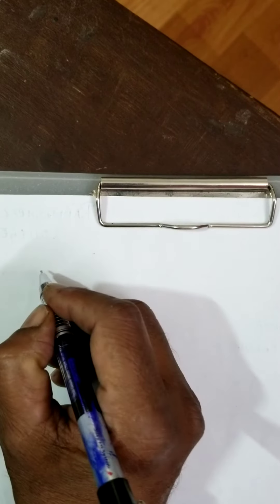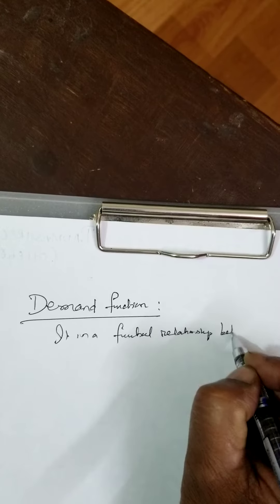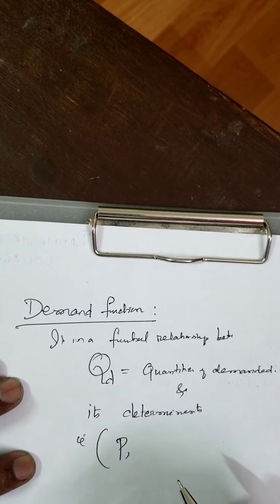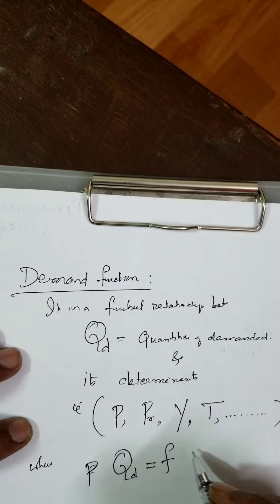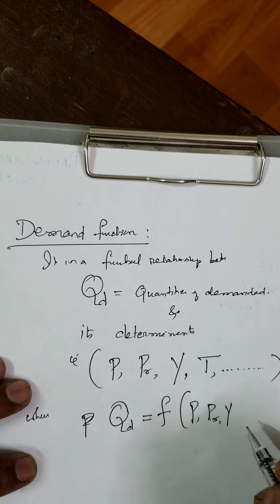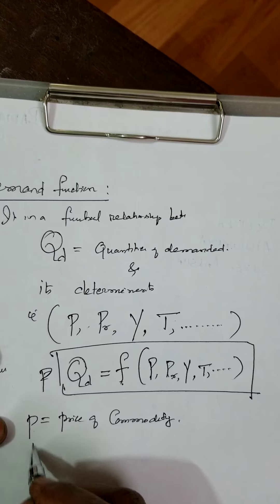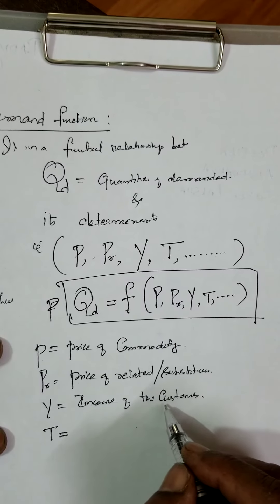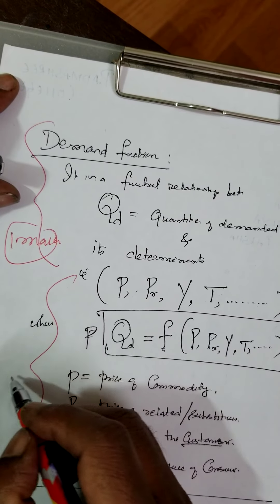Demand function defined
Consumers behavior